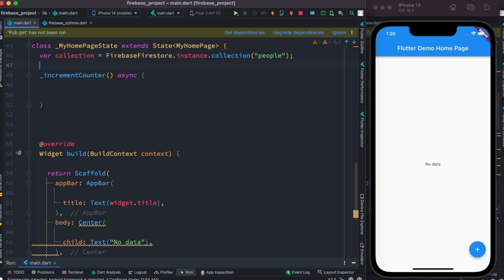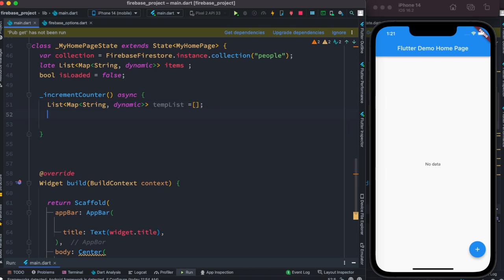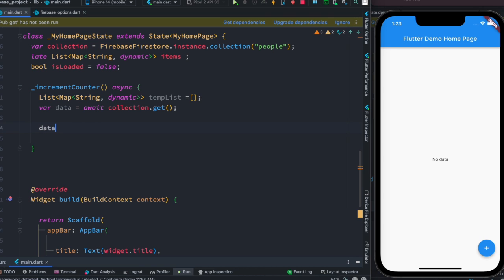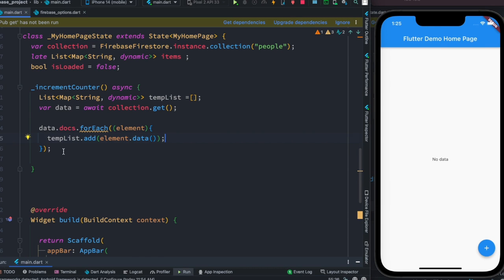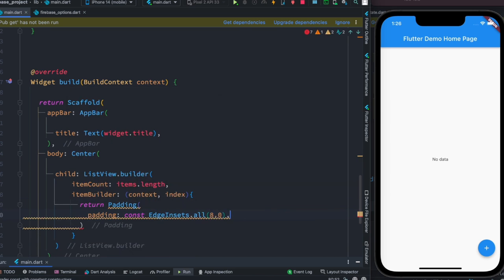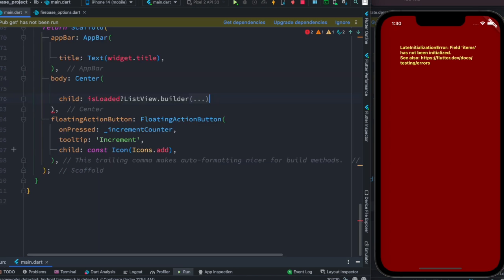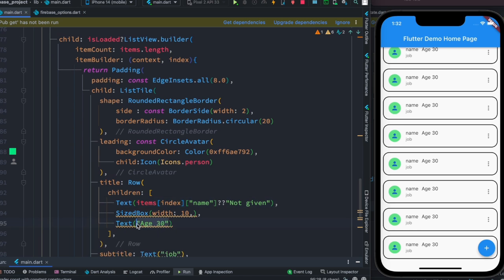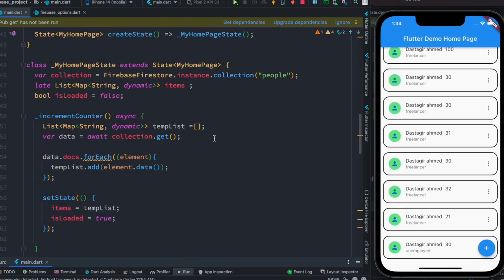how to Retrieve data from Firebase? Using ListView in flutter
Online I.T Skills
Is a platform dedicated to providing high-quality, accessible training and resources for individuals looking to enhance their IT skills. Our mission is to help people from all walks of life learn the latest technologies and gain the expertise they need to succeed in today's digital world. We offer a wide range of courses and resources covering various topics such as programming, web development, database management, cybersecurity, and more. Our experienced instructors provide step-by-step guidance and practical exercises to help learners develop practical skills that can be applied in real-world scenarios. With Online IT Skills, you can learn at your own pace, from anywhere, and on any device.